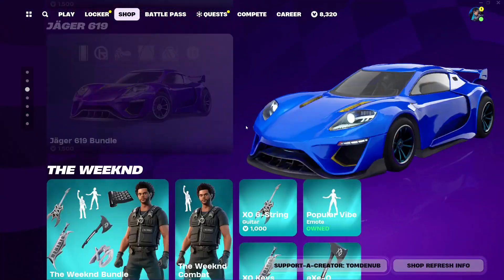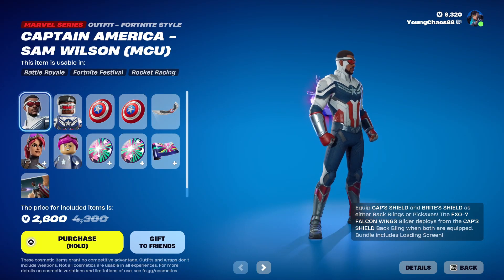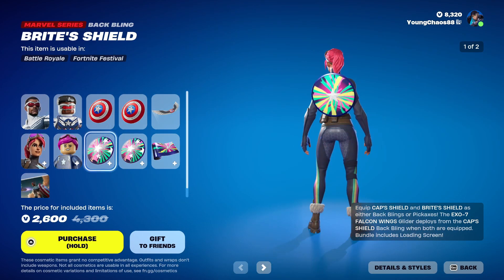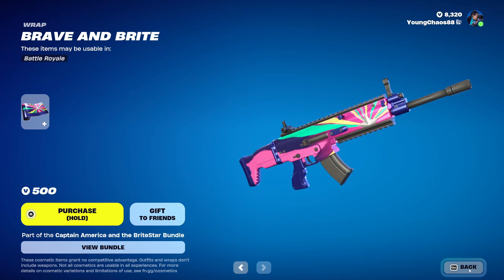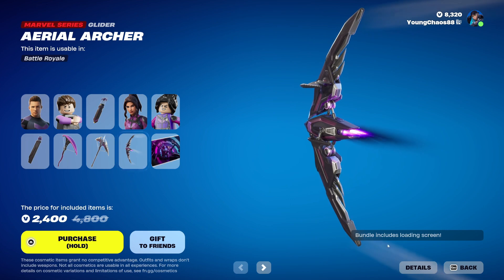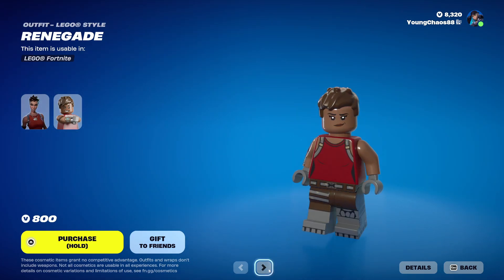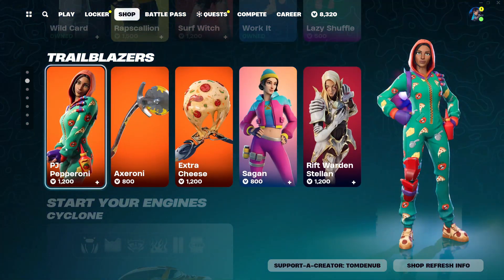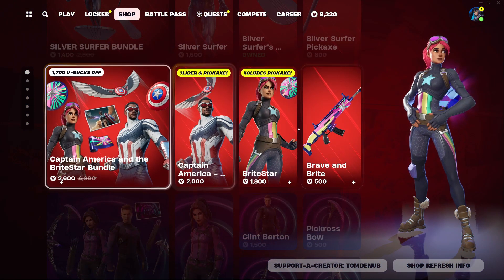🌟 Fortnite Item Shop - January 16th, 2024 | Captain America & Britestar!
Today, we got a few more Marvel bundles returning to the shop!